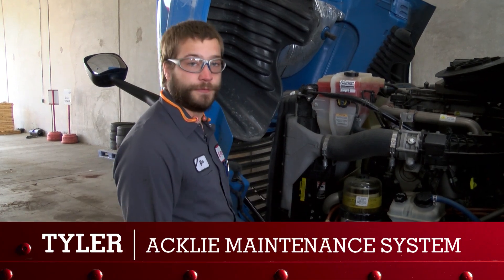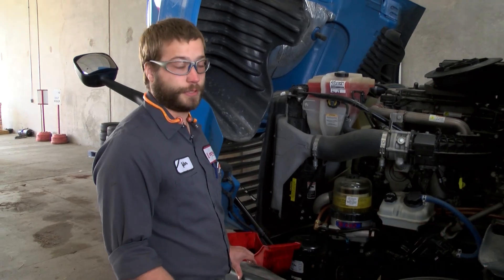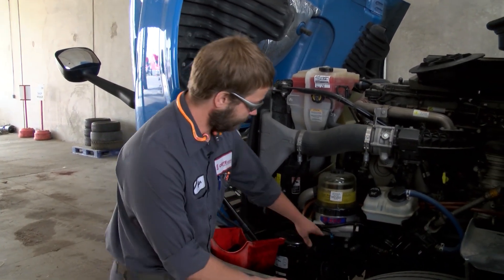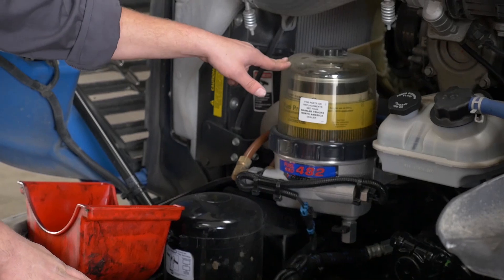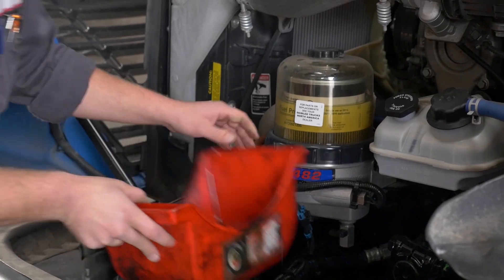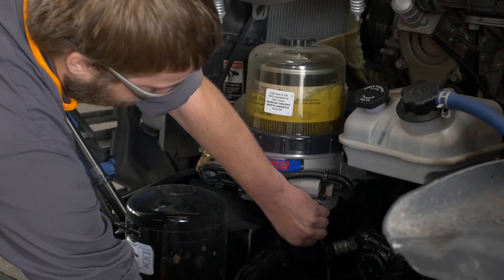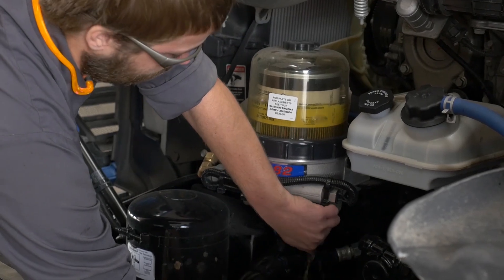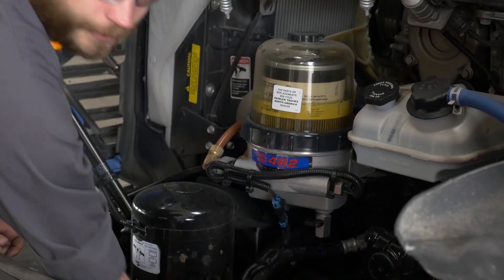How to drain Water from a Fuel Water Separator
Tyler, an Acklie Maintenance System Mechanic, talks about how to drain Water from a Fuel Water Separator on a Freightliner Cascadia.

Crete Carrier Corporation
400 NW 56th Street
Lincoln, NE 68528

Truck Driving Jobs Maintenance Video Intro: 00:01
Shaffer Jobs: 00:02
Crete Carrier Jobs: 00:03
Hunt Transportation Jobs: 00:04
Fuel Filter: 00:05
Truck Driving Maintenance: 00:15
Outro: 00:40

Most all of our trucks have a davco fuel filter you’re familiar with. The 482 is what is on our Freightliners which is what trucks we are going to be going to. It’s going to be the most common. All of them have a drain valve over here. When this filter fills up it’s a good idea to get into the shop and get it changed, but sometimes you have to drain it out so you can get going again. So what you have to do is you find yourself an approved container. Come down here. Make sure you’re going to catch all the fuel that is coming out of it. Open the valve and drain out the water. It might take a little bit longer because it does pull a vacuum. Once you drain all the water out, and it looks like just pure fuel coming out you can shut the valve and get on your way. Make sure whenever you pull fuel out of your truck to discard it in the correct manner.

Crete Carrier is one of the nation’s largest, privately owned trucking companies, and has been in business for nearly 50 years.  Crete Carrier operates as a truckload and flatbed carrier for virtually any commodity, and our truck drivers are among the best, exceeding the CSA score standards required by the U.S. Department of Transportation.  The National Transportation Institute recognizes Crete Carrier as a Top Pay Certified company, and in addition, we offer a gold standard benefits package that includes health, dental, vision, life, 401K, and a profit sharing program.  Because of this, drivers stay with us three times longer than the competition.